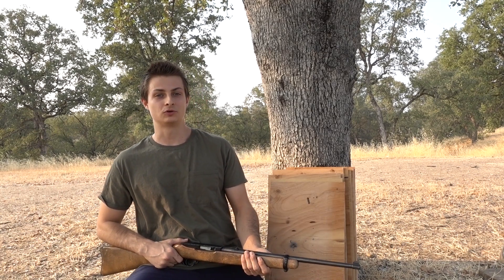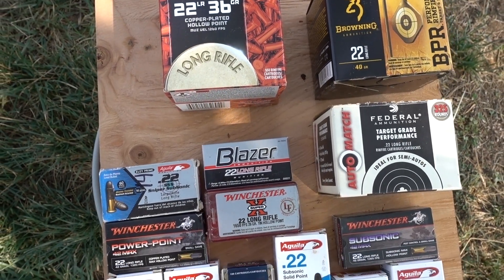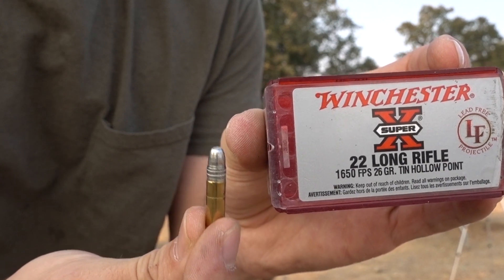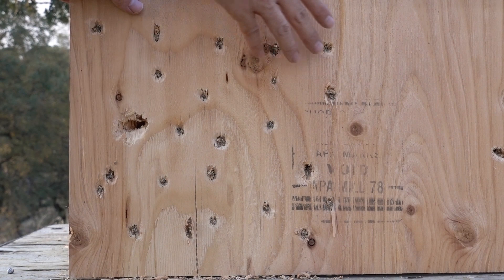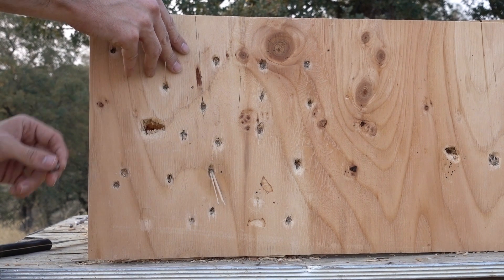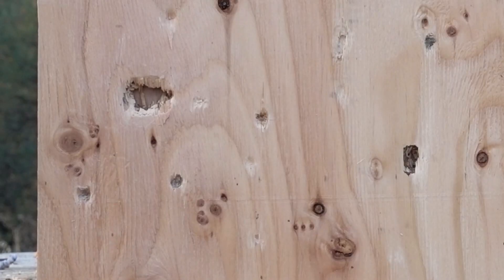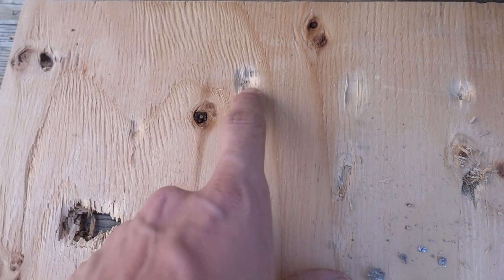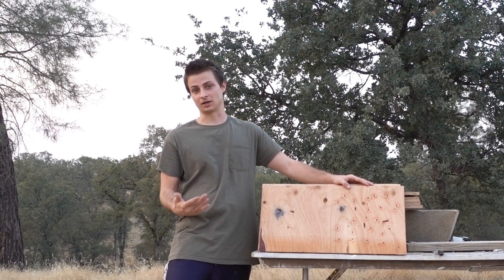22lr plywood board penetration test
Testing the penetration 21 different types of 22LR rounds on plywood boards.